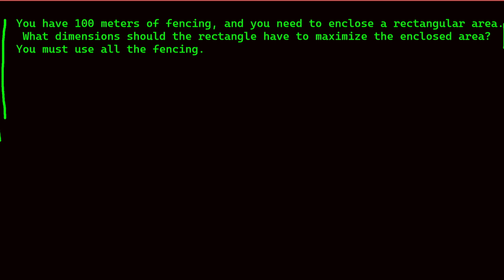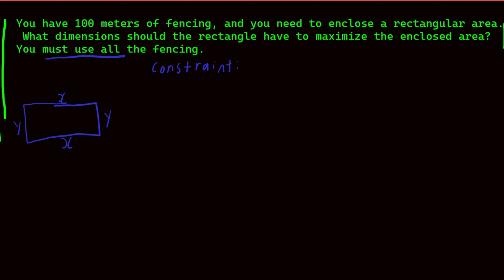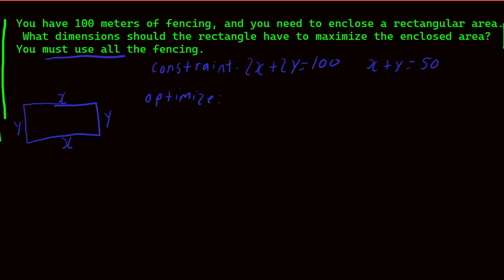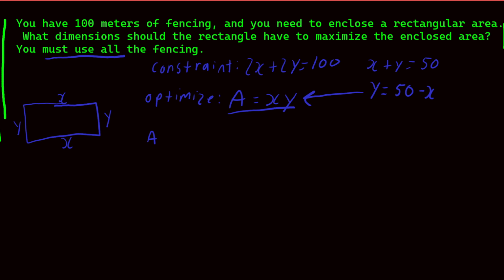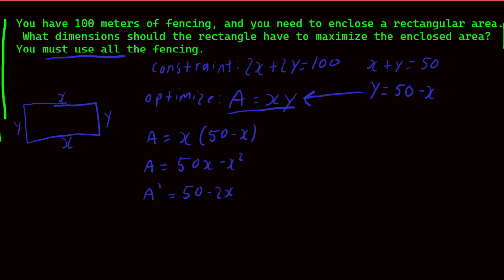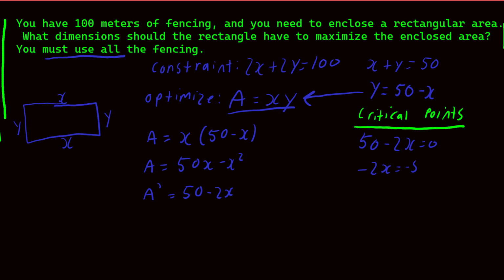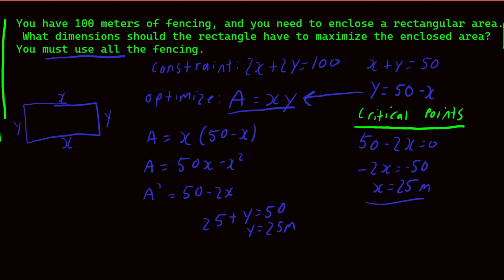AP Calc AB Optimization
Math tutorials
Learn math online
Math problem-solving
College math
Study strategies for math
Math exam prep
STEM learning

Optimization in Calculus
Optimization problems
AP Calc AB tutorial
AP Calculus study guide
Calculus optimization example
Math optimization
Derivatives and optimization
How to optimize functions
Calculus exam prep
AP exam tips